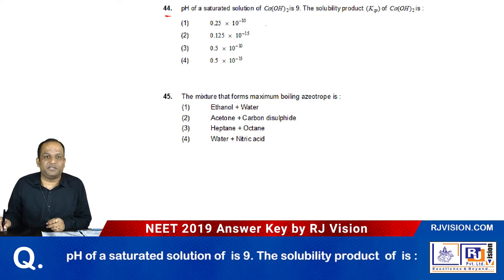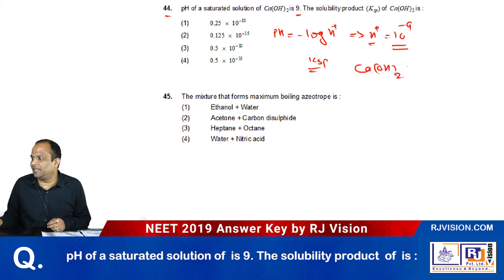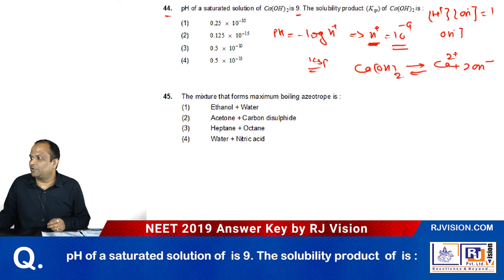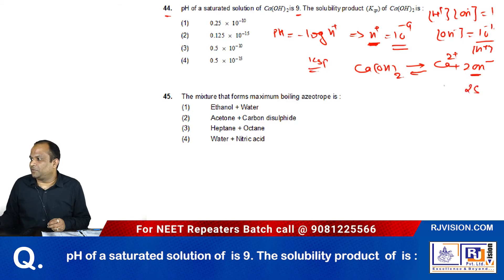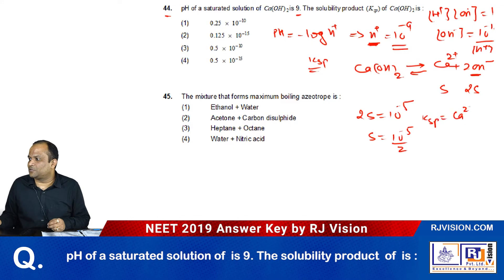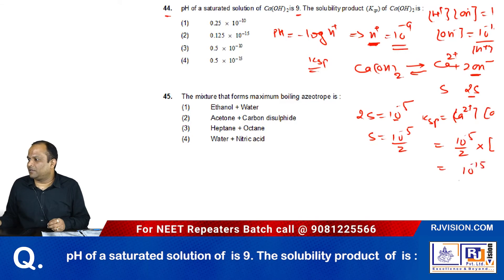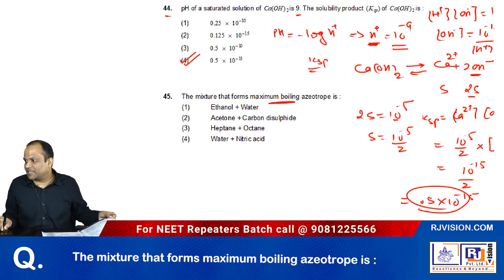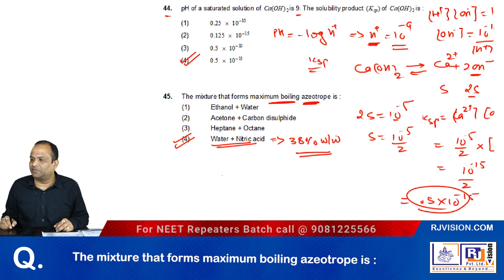NEET 2019 Official Answer Key: Chemistry Que no. 44 , 45. code Q6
RJ Vision Pvt. Ltd., Vadodara Presents you the detailed solution of all questions of NEET 2019.

This playlist will cover:
NEET 2019 official answer key
NEET 2019 video solution
NEET 2019 Physics
NEET Chemistry
NEET Biology

ABOUT RJ vision Pvt Ltd.
RJ Vision Pvt.Ltd. The first institute of its kind, providing coaching of all subjects under one roof. In a very short span of time, we have become the no. 1 coaching institute of Gujarat.
We have nurtured thousands of students and helped them realize their cherished goals. We are the only Medical and Engineering coaching institution with a vision of holistic education, having systems, especially for faculty recruitment and training.